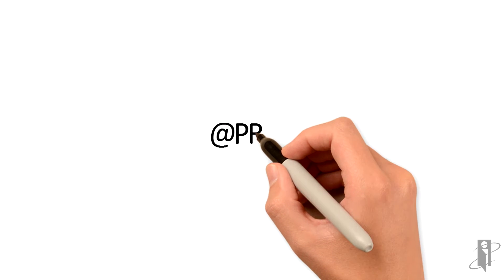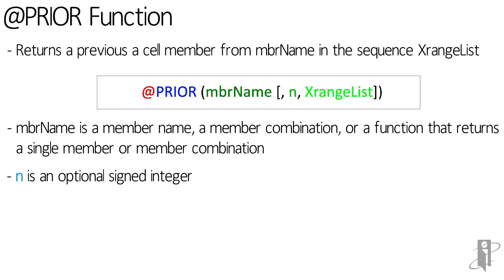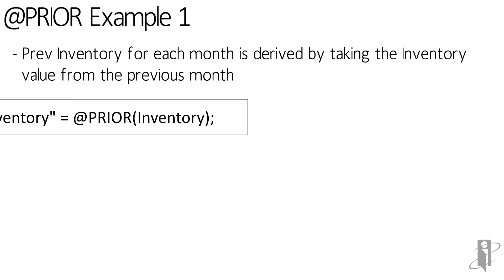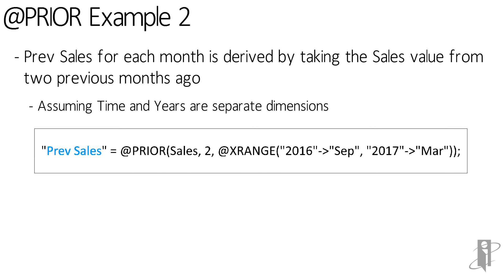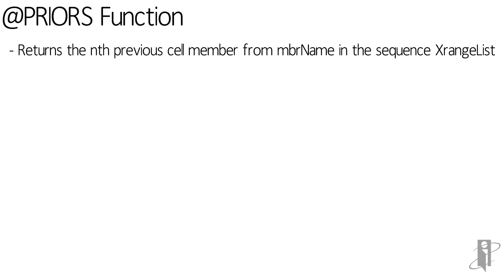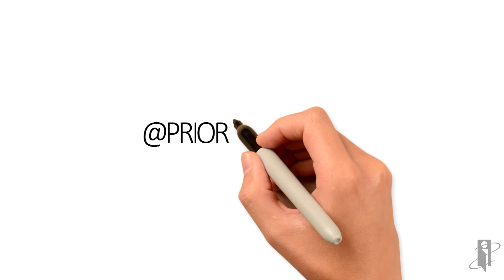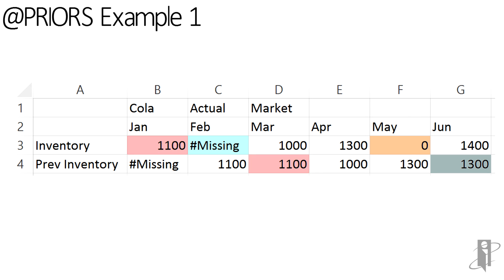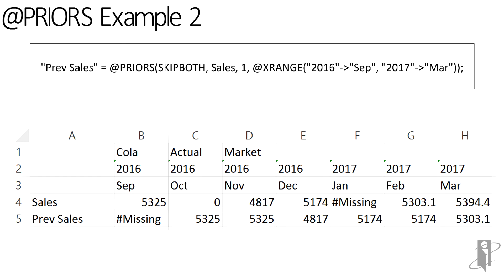Essbase @PRIOR and @PRIORS Functions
interRel presents Look Smarter Than You Are With Oracle Essbase Calc Scripts: @PRIOR and @PRIORS.

Robert Gideon